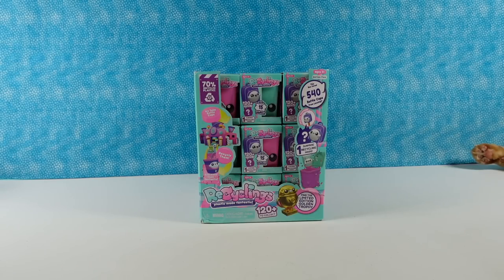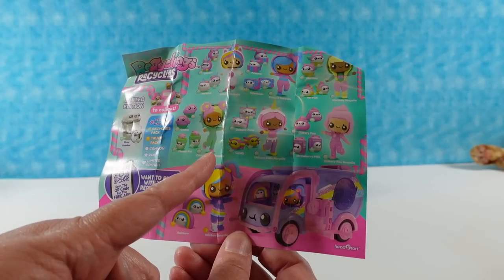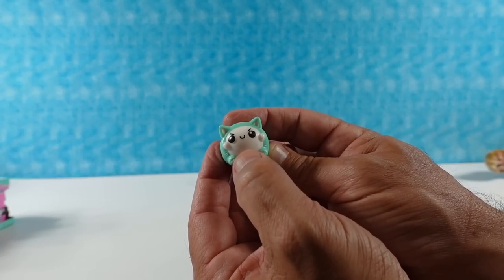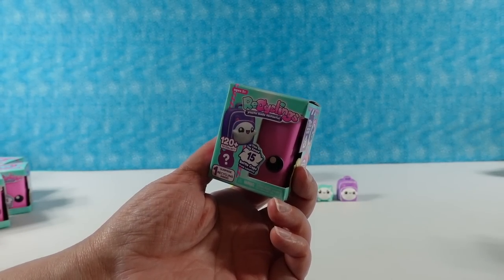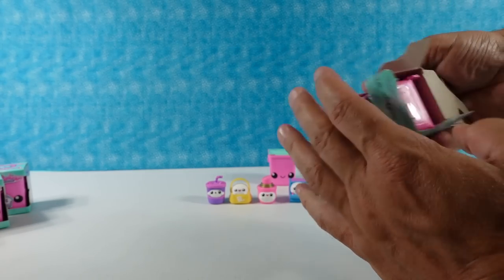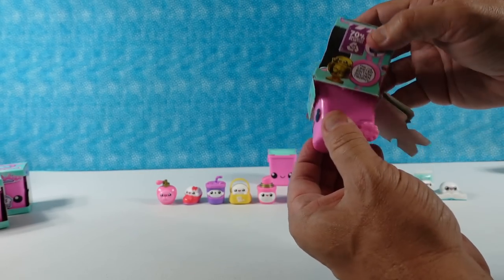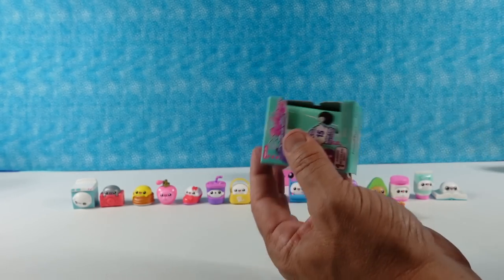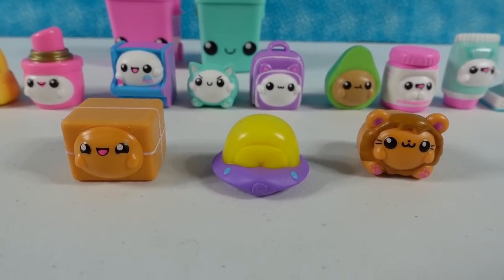ReCyclings Series Two 2 Blind Bag Figure Opening | PSToyReviews